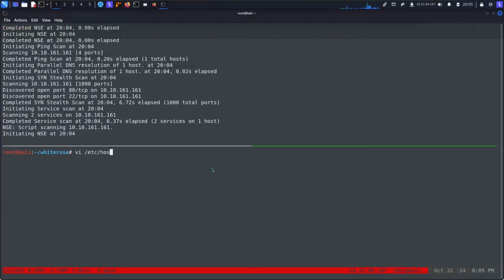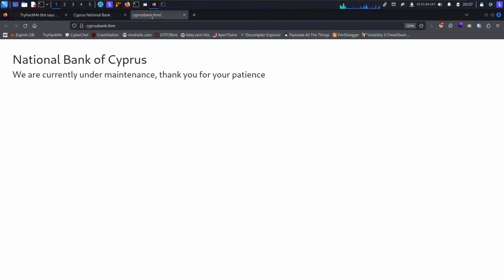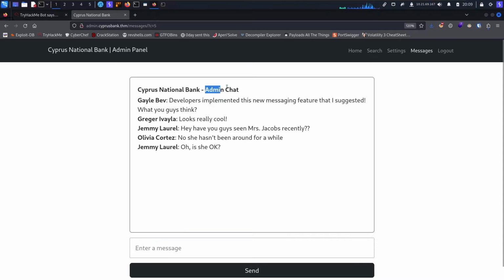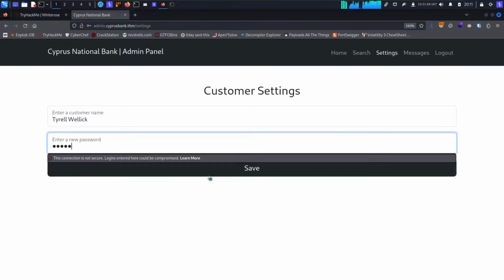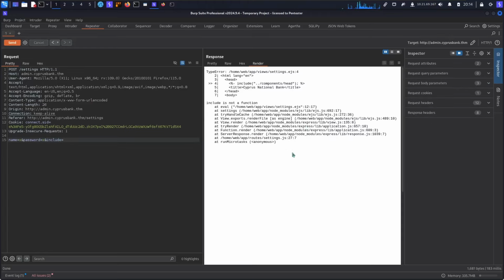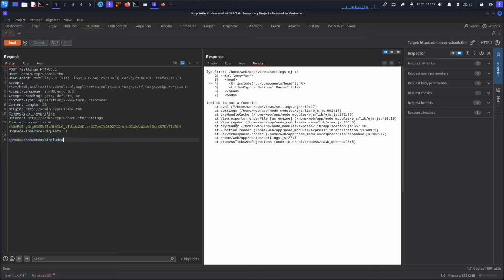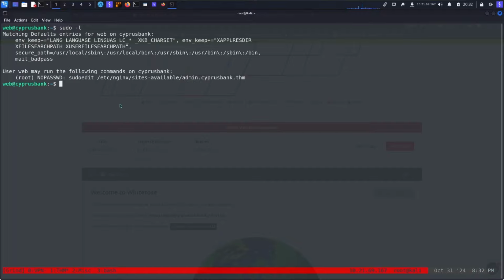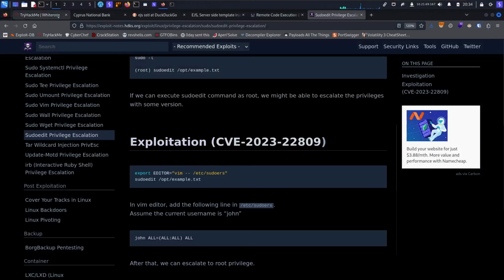Whiterose TryHackMe Walkthrough | Easy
In this video we are doing tryhackme's new ctf challenge - Whiterose made Here we have a Mr robot based CTF box, where we are provided with a base domain of a bank, after fuzzing for subdomains we found a subdomain with a login portal where we can use the provided credentials and later we can just manipulate the url to see the older chats and log in as admin with the found credentials. Now we have access to settings endpoint where we can enter a name and new password a user but it doesn't really update the password instead the web page reflects the entered password, So, guessing it would be SSTI as it the webserver uses Express in the backend. I started fuzzing for post parameters after i removed password parameter and show the error. We could conclude that it's using ejs a popular javascript template engine, a quick search for ejs ssti would land us on this rce exploit (CVE-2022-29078) and we can get initial foothold on the box. After that using our sudo perms for sudoedit to get root. Hope you'll learn something new.

⭐️ Video Contents ⭐
⌨️ 0:00    ⏩  Intro
⌨️ 0:30    ⏩  Starting the box
⌨️ 2:17    ⏩  Initial recon fuzzing for subdomains
⌨️ 4:30    ⏩  Getting admin access
⌨️ 8:10    ⏩  Initial foothold on the box using SSTI on /settings endpoint
⌨️ 14:17   ⏩  Rooting the box using sudoedit privesc
⌨️ 16:53   ⏩  Final POVs